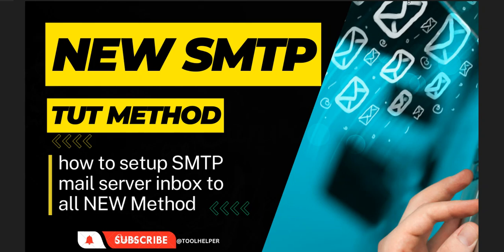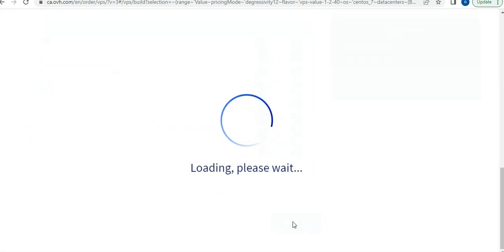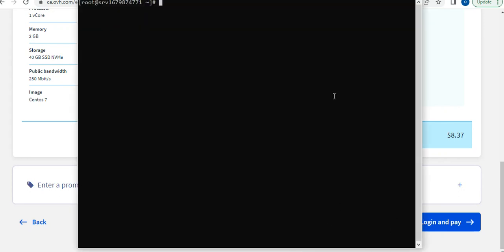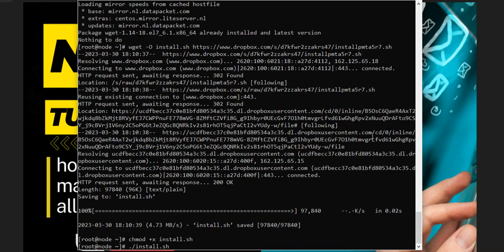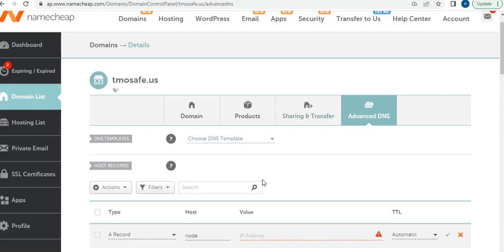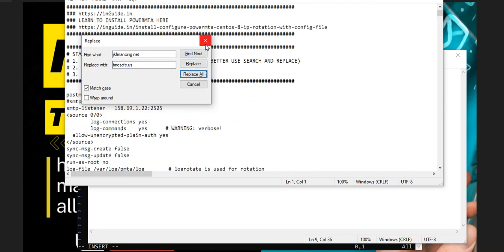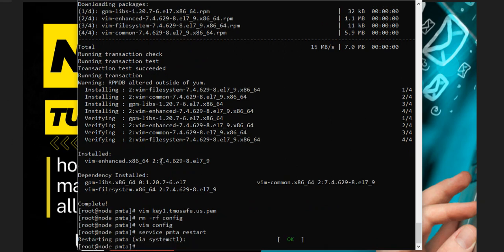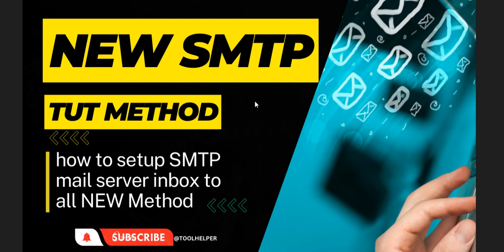New SMTP Mail Server Method Tut | Unlimited Inbox to ALL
New SMTP Method Tut  Unlimited Inbox to ALL

Tired of your emails getting to spam folder?
with files, licence, script, records, commands and A-Z full video installation guide and support

Don't worry, in this video I will be showing you How To Setup Your Own SMTP Server and Send Bulk Emails which can also be used for Email Marketing. After mastering this method, you will be able to send bulk emails straight to inbox

Newbie friendly guide to configure PowerMTA SMTP users for remote

PowerMTA SMTP Users section is used to create SMTP user credentials for your PowerMTA installation. There’s no limit on the number of email you can send.

f you are looking for a email server or SMTP server that can send millions of emails then I can help you with this

REQUIREMENT
What Need to have
VPS or Dedicated Server
Operating System - CentOS 7 64 bit
At least A domain
IPs Depend on the amount of email you want to send out

PowerMTA is an enterprise-grade email message transfer agent (MTA) software for sending high-volume, business-critical emails. PowerMTA can be run on your own server or in any public cloud such as Amazon Web Services or Microsoft Azure.

With unmatched reliability and powerful analytics, PowerMTA gives you total control of your email sending. Improve performance, deliverability, and team efficiency with a simple set up, a small hardware footprint, and robust analytics.

PowerMTA by SparkPost is an email message transfer agent (MTA) built for scalable, reliable, and timely email delivery.

Used by over 70% of the world's largest ESPs, PowerMTA drives email at MailChimp, Microsoft, Adestra, and other major senders.

As a high-performance alternative to open source MTAs and smaller competitors, PowerMTA sends high-volume marketing and transactional emails following the latest standards, mailbox provider guidelines, and deliverability best practices.

PowerMTA is considered best-in-class by email service providers and on-premise senders.

Get Auto PowerMTA SMTP server and send Unlimited Inbox Emails -SMTP method PMTA